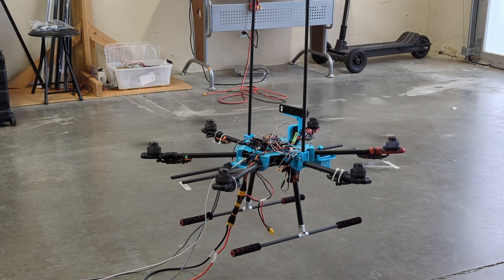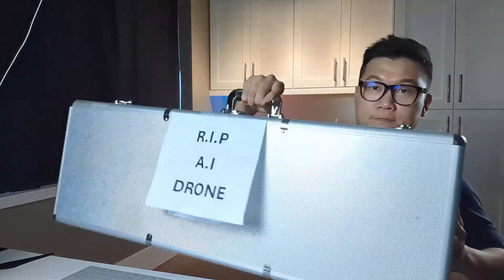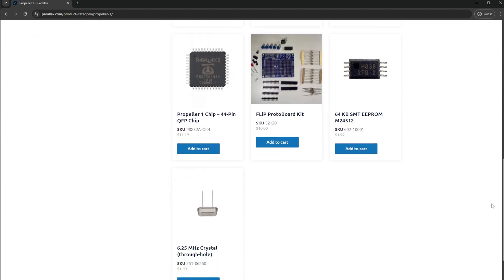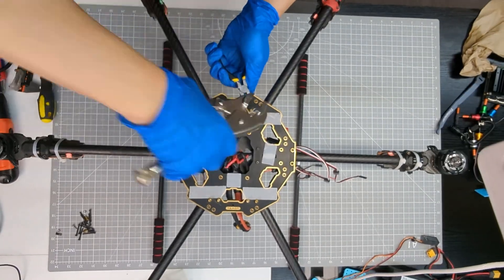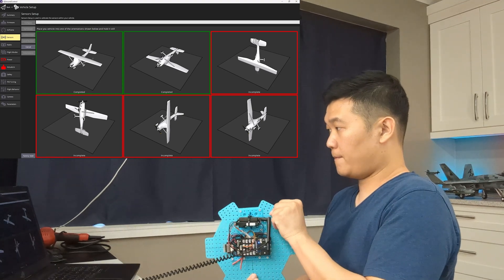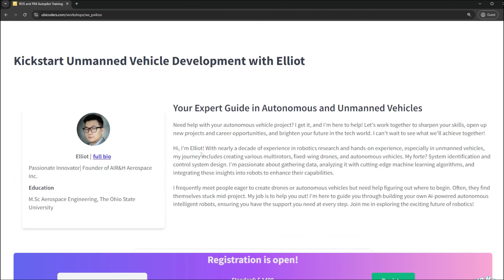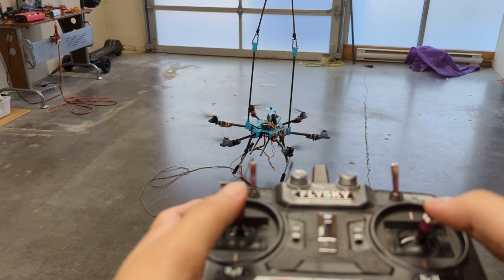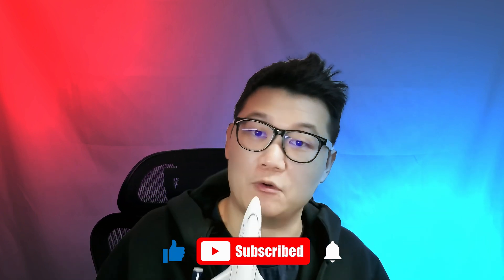A.I. Drone Revitalized After a Decade | Episode 1: Human-Robot Interaction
In this video series, I embark on an exciting journey to resurrect my old AI-powered drone, a project I started back in 2014 during my undergrad years. After sitting idle for nearly a decade, it's time to bring this semi-autonomous drone back to life, upgrade its components, and integrate advanced AI functionalities.

In this first episode, we inspect the old hardware, fix the frame, and replace outdated electronics with modern alternatives like the Pixhawk autopilot and NVIDIA Jetson embedded computer. I'll guide you through the process of rebuilding the drone, from unboxing the old frame to calibrating sensors and wiring up the new components.

We'll also take a trip down memory lane, revisiting the original system architecture for human gesture recognition and discussing plans to upgrade it with new technologies. This project is a blend of nostalgia and innovation, as I aim to transform this piece of technology into a sophisticated, AI-powered drone.

Upcoming episodes will cover indoor positioning systems, state machine implementation, and advanced AI for gesture recognition.
📝In-video sources
⏲️Time Stamps:
0:00 intro
1:09 opening
1:40 where this project comes from
4:13 reloading (renovation starts)
5:17 wiring and calibration
6:54 final look
7:12 flight test
9:35 what's next?